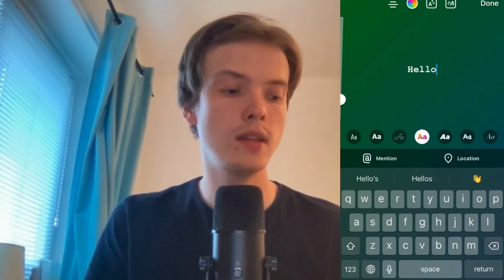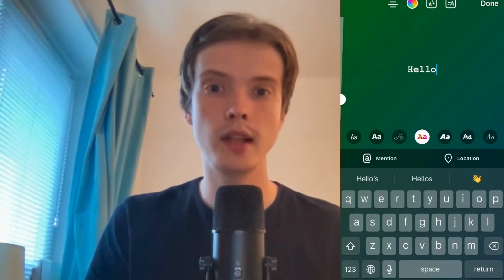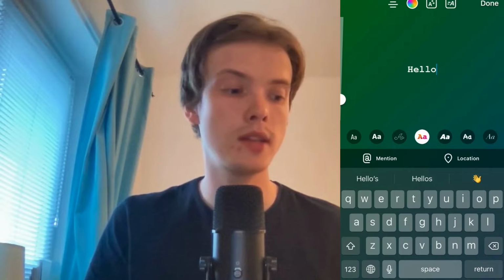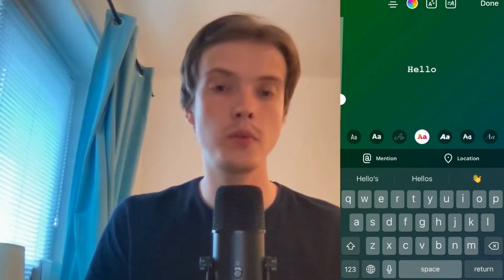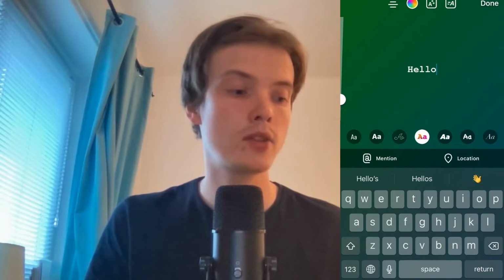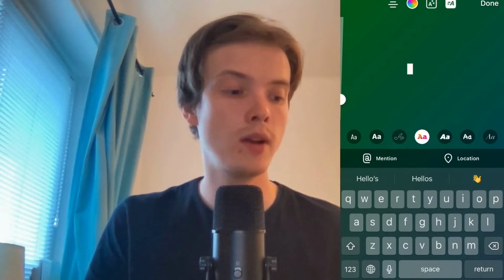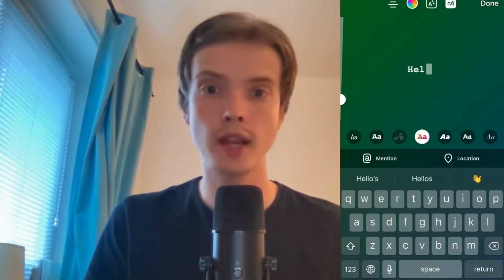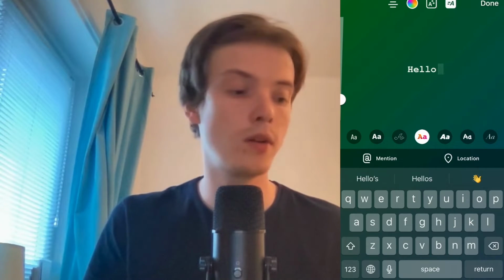How To Make Text Move On Instagram Story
If you want to learn how to animate your instagram story, then this video will be perfect for you!